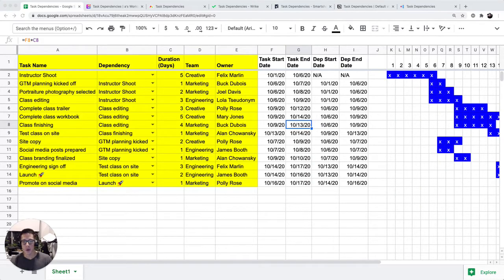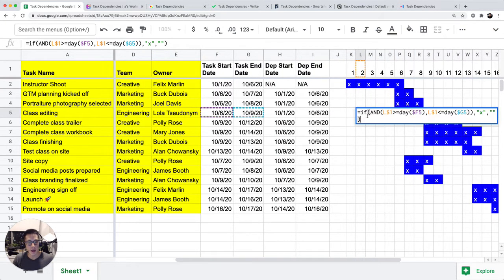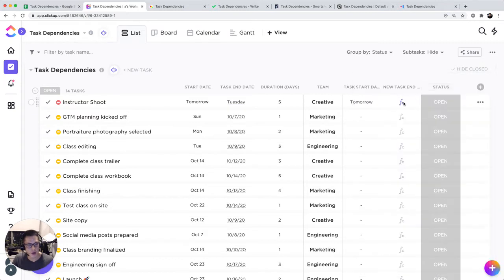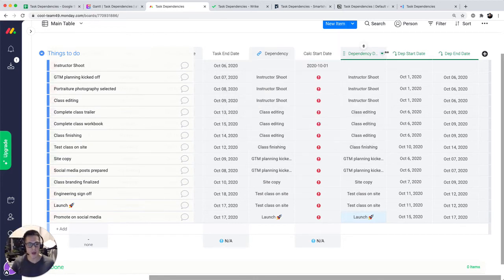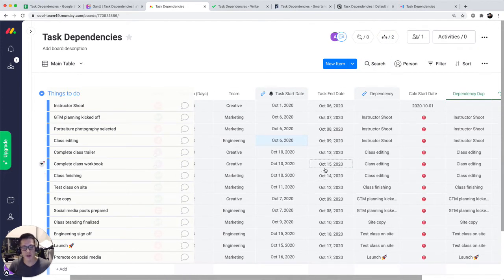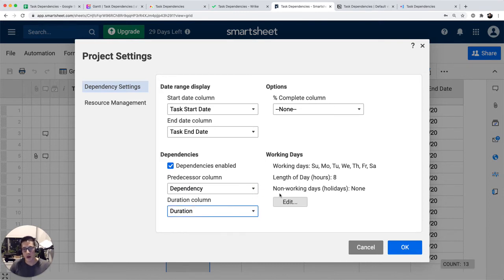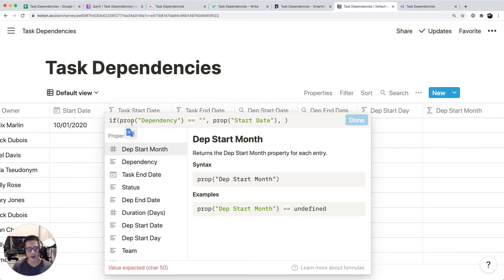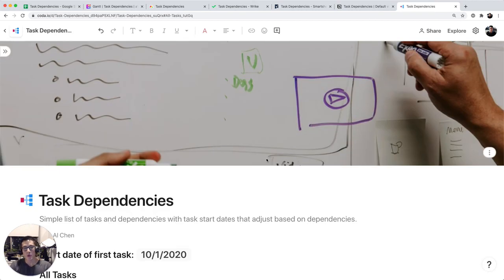Task dependencies & durations in Google Sheets, ClickUp, Monday, Wrike, SmartSheet, Notion, and Coda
This tutorial walks you through how you can create a project with tasks, task dependencies (predecessors), and durations in Google Sheets, ClickUp, Monday, Wrike, Smartsheet, Notion, and Coda. You'll see how each platform has features for creating tasks, their dependencies, and task start/end dates.

Easily jump to sections in this video:
* Intro - 0:00
* Google Sheets - 0:27
* ClickUp - 6:48
* Monday.com - 13:14
* Wrike - 19:27
* Smartsheet - 22:44
* Notion - 26:22
* Coda - 30:54

Some of the resources mentioned in this tutorial:

👉 Google Sheets task dependencies template